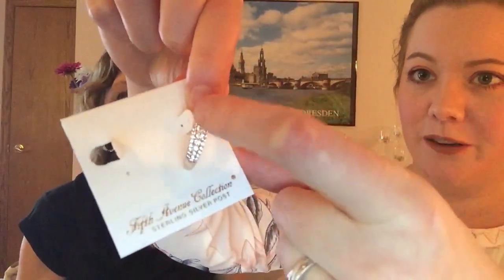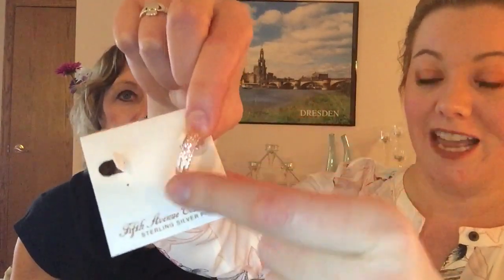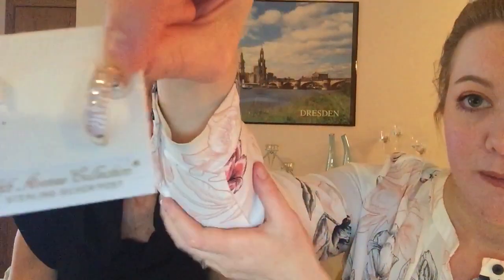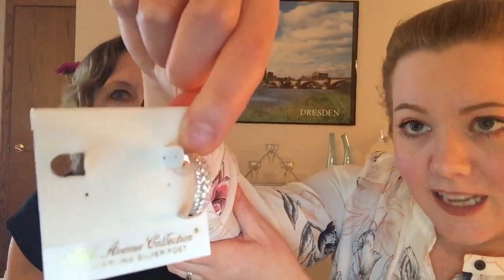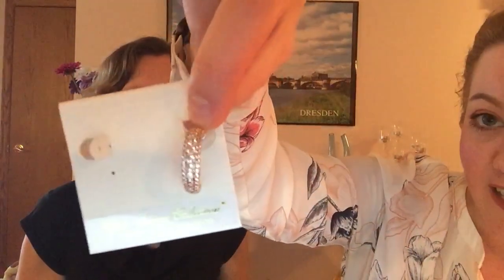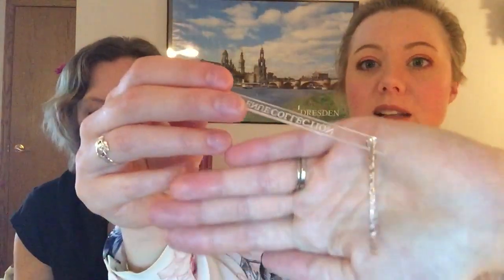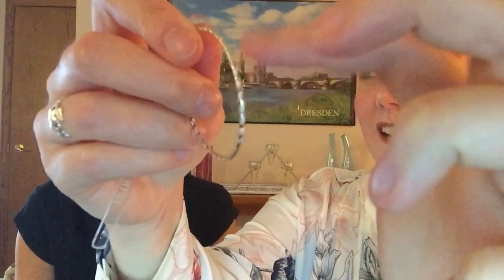FAC - Hoops A Lot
Welcome! Fifth Avenue Collection stylists Dagmar and Christine show you some Hoop earrings for sale.

Fine Bliss - $49.95
Glam Attack - $69.95
Ideal Texture - $39.95
Look at Me - $29.95
Sweet Style - $29.95
Half & Half - $29.95
Too Easy - $29.95

Join our VIP Facebook group for Open Houses, Theme Nights, Private Parties, Contests and more!